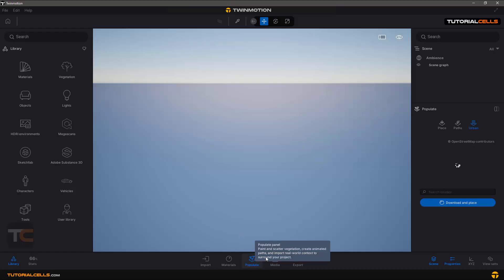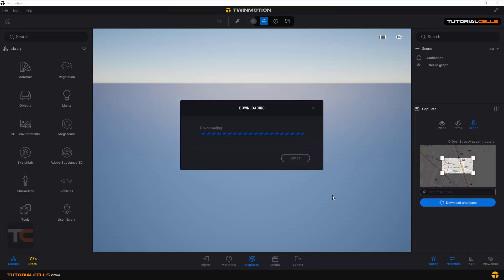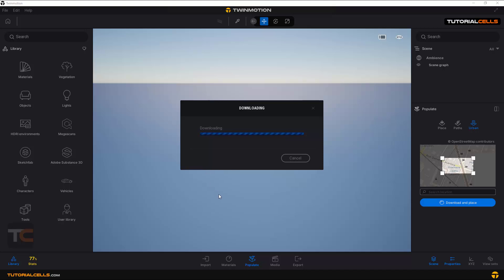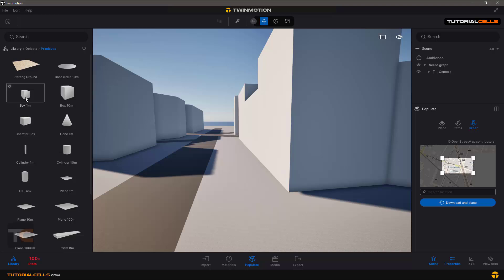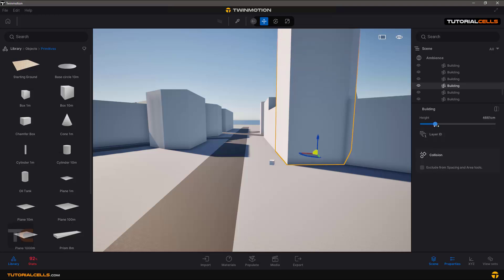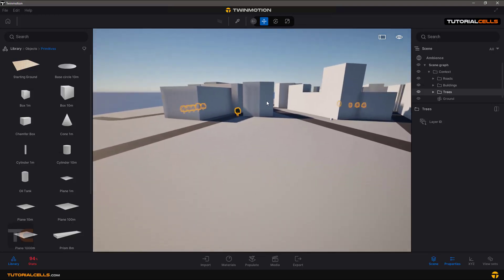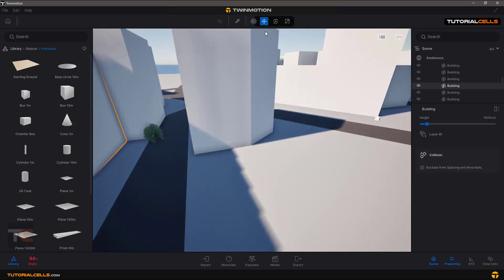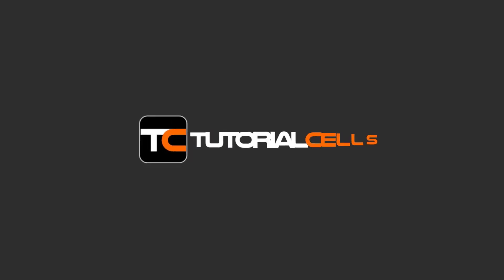0018. urban map grab in twinmotion 2024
twinmotion urban , twinmotion google map grab , map grab